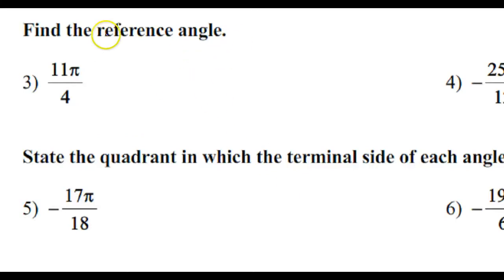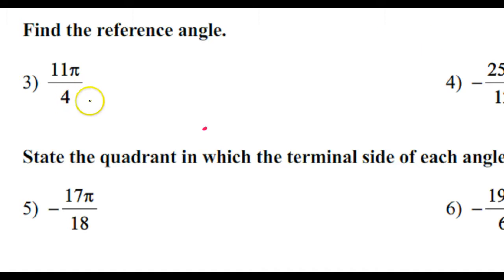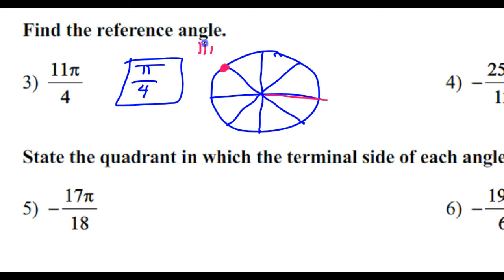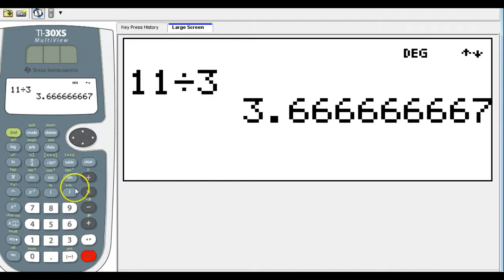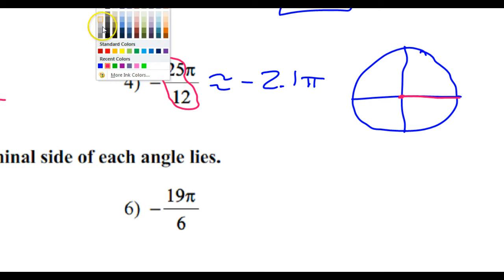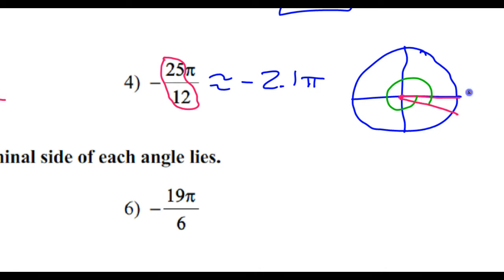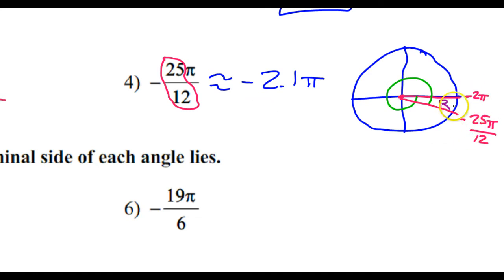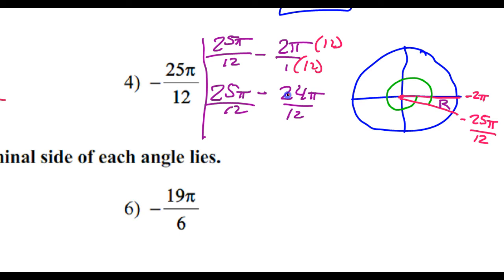Day 9 HW #3 and #4 Finding the Reference Angle of a Given Angle